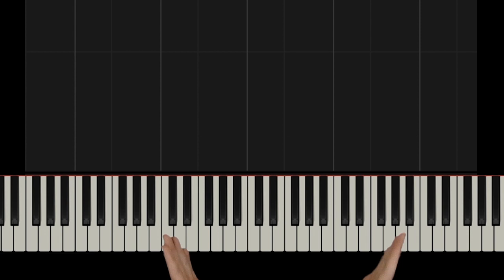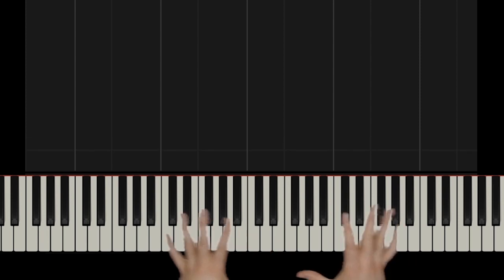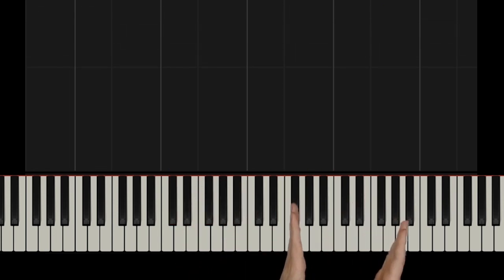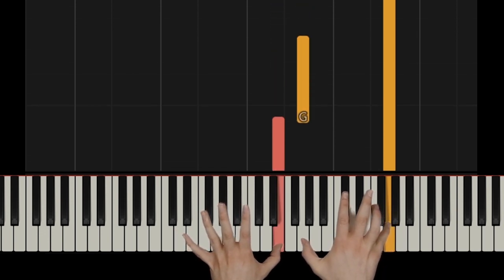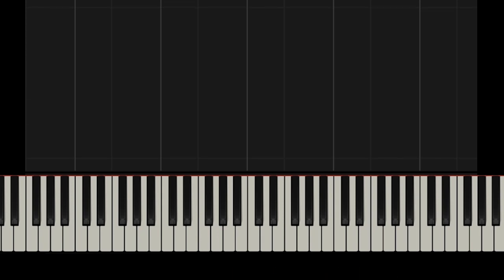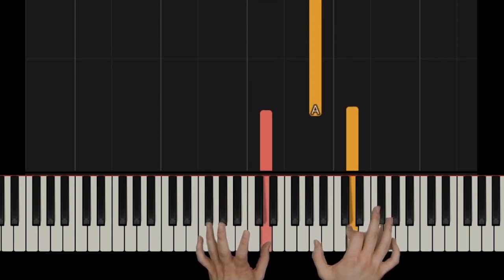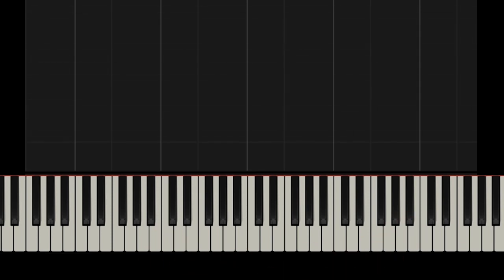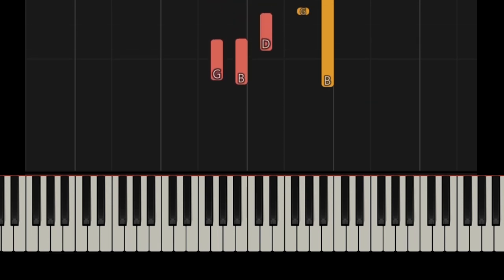OF FOREIGN LANDS AND PEOPLES from 'Kinderszenen op. 15' by Robert Schumann | Piano Tutorial (Part 1)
Learn to play "Of Faraway Lands and Peoples" from 'Scenes from Childhood' by Robert Schumann.

From scratch. Full tutorial series here in my library

No knowledge of notation required. I'll walk you through it moment by moment, note by note, until you have everything you need to play it yourself.